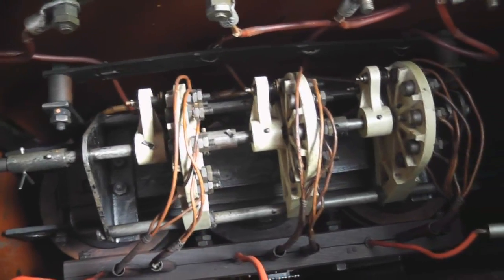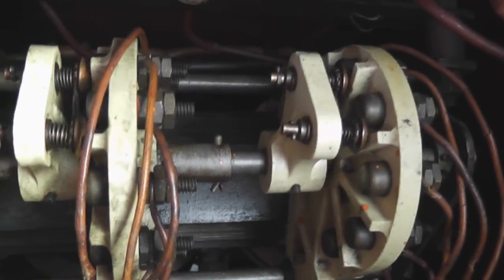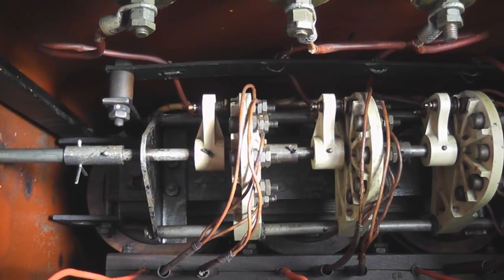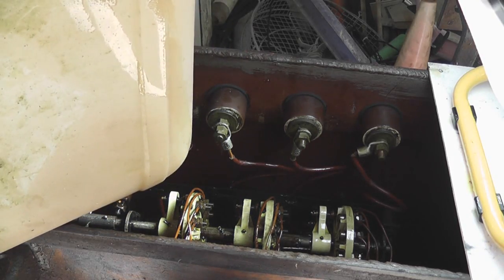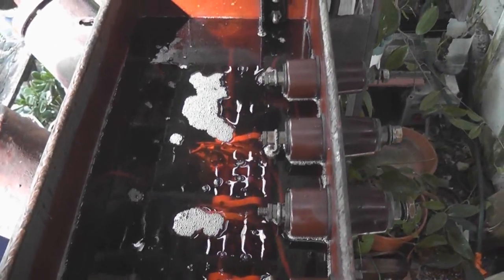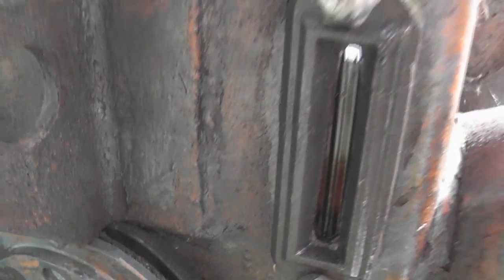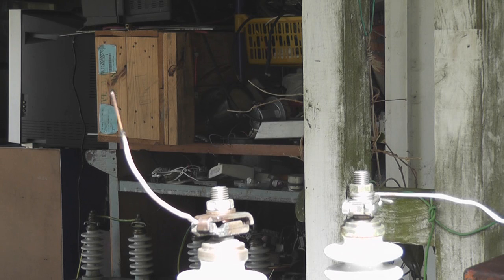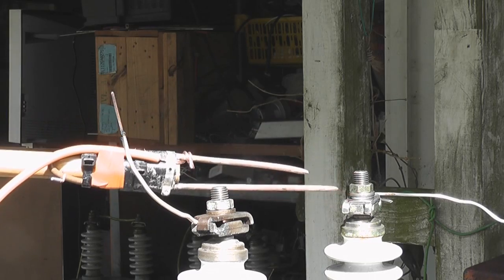the Transformer is in service - First test run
Filled up the tank with mineral oil.
Applied Electricity via a 4.8 kW ballast for the time being.
Wiring connected to Yellow and Neutral terminals with the Blue to Red bonded together.

Caution !!

High Voltage is used here which has the potential to kill.
Proper isolation procedures were in place when wiring alterations were made.

The transformer is a Hackbridge 25 kVA transformer, made in the UK
YMF approx. 1939.
11000 Volts - 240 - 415 Volts.

Some Caps were popped at the end.